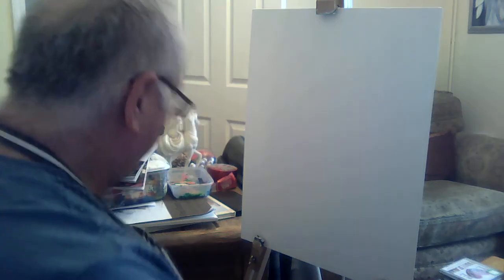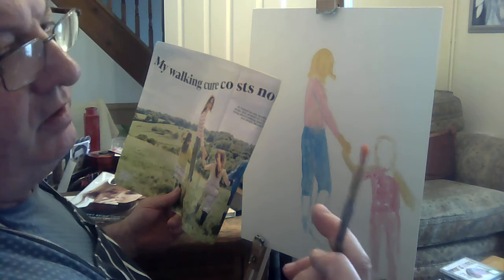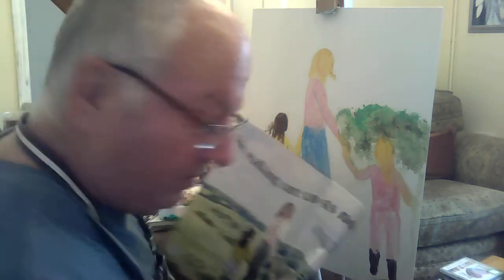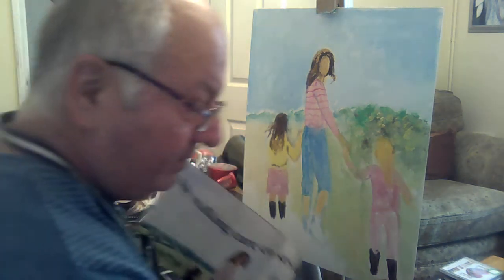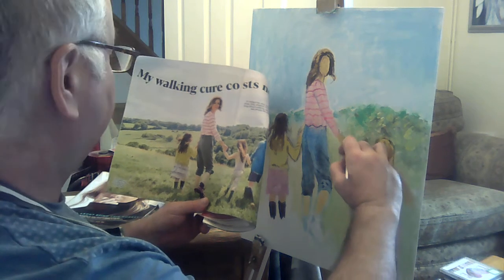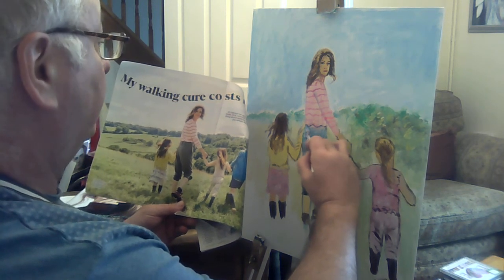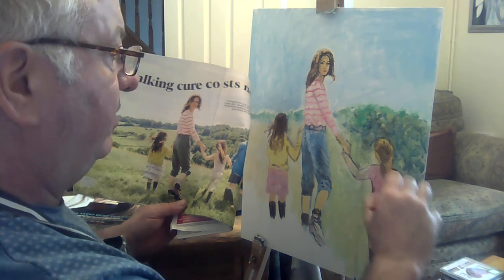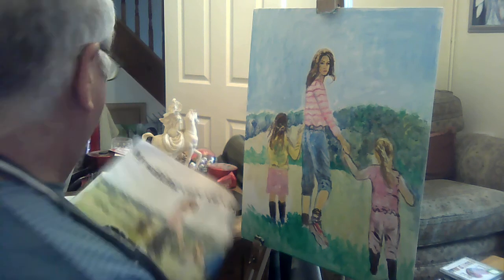WIN 20210310 13 02 52 Proa quick art demo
a quick painting done with Acrylics